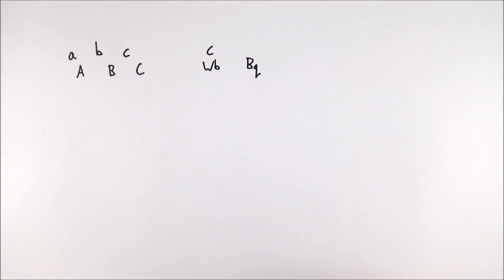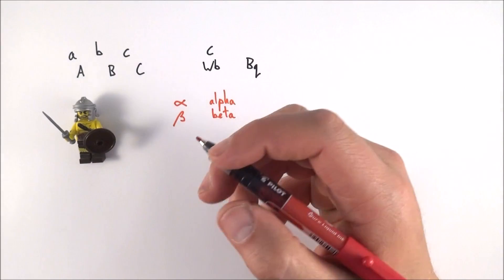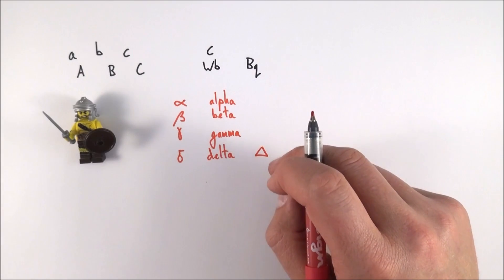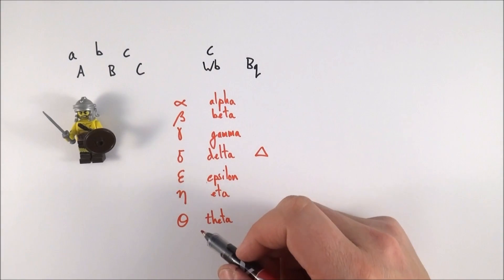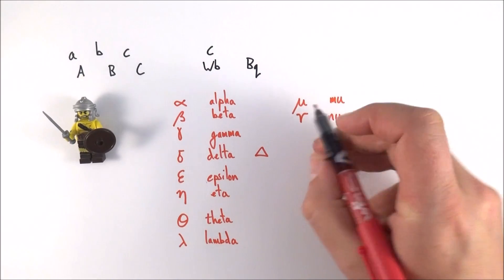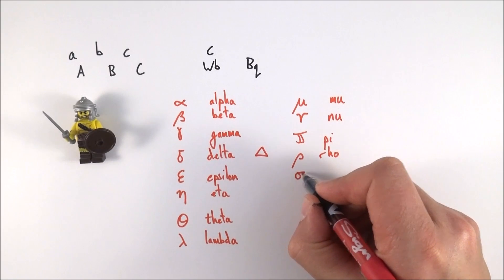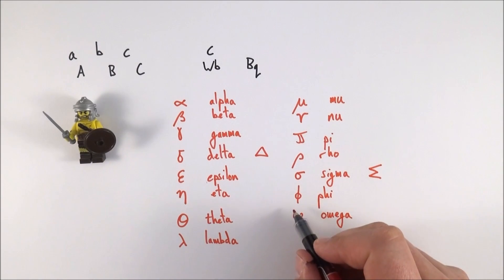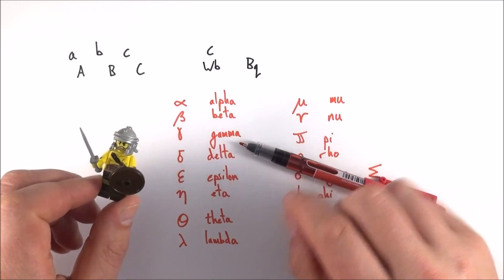The Greek Alphabet you need - A Level Physics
As you work through A Level Physics there will be a whole new set of symbols you need to know that represent units and quantities. These are the Greek letters (Greek symbols) you need to know from the Greek Alphabet.

Lewis

AQA
CIE
Edexcel
Edexcel IAL
Eduqas
IB
OCR A
OCR B
WJEC